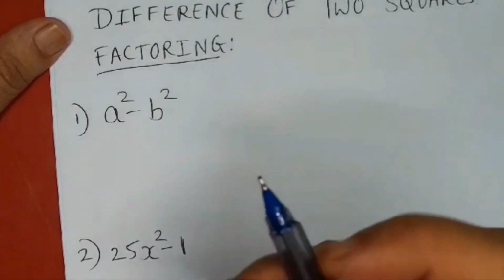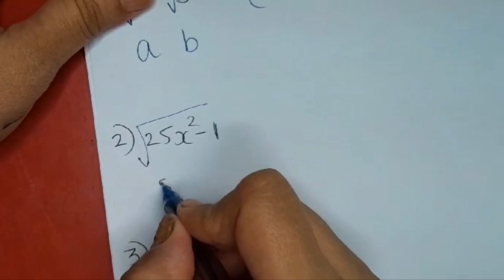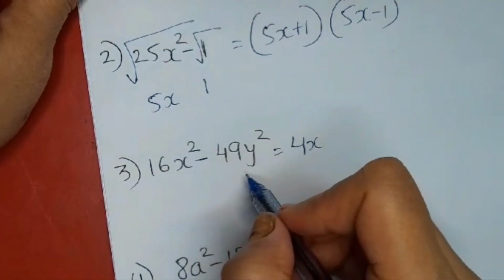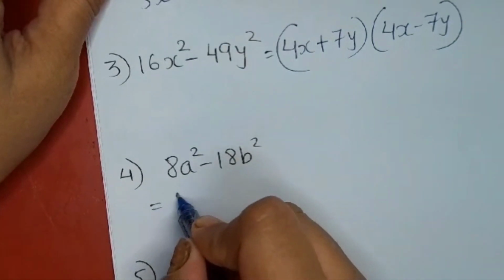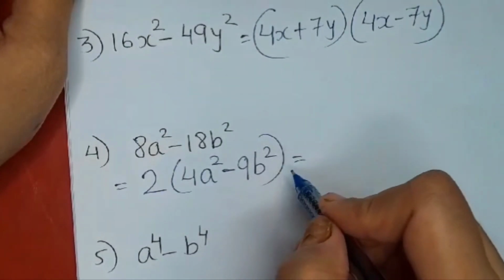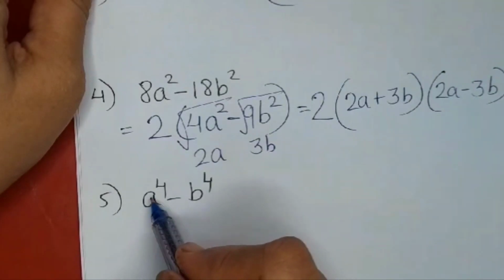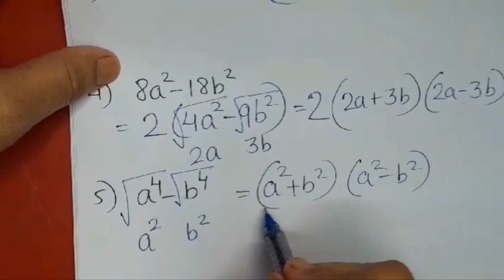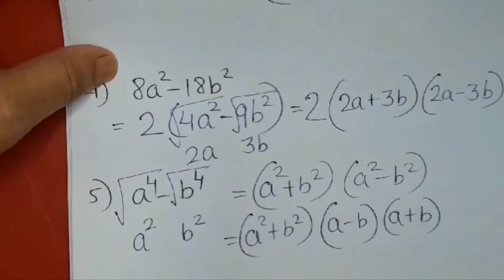DIFFERENCE OF THE TWO SQUARE